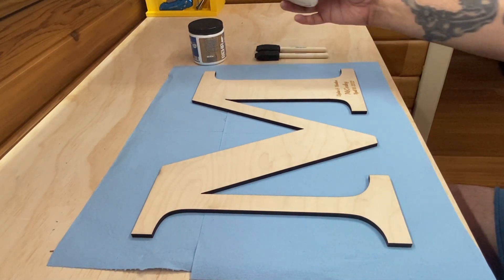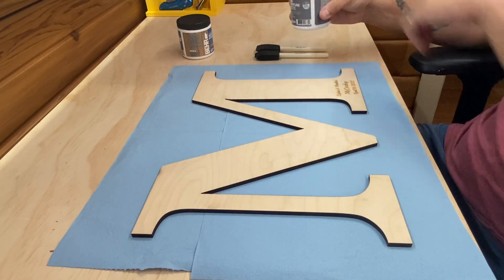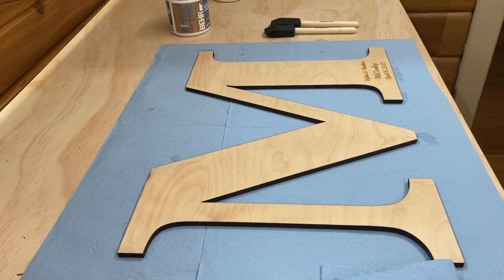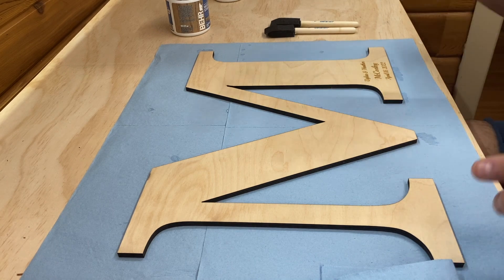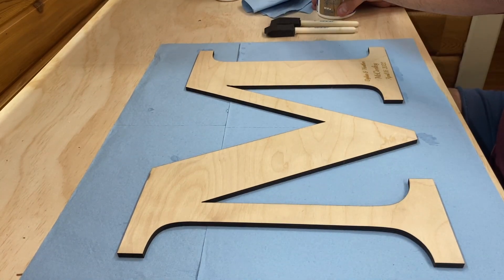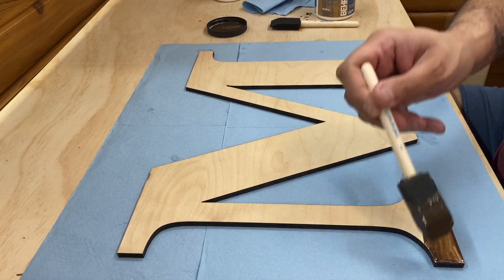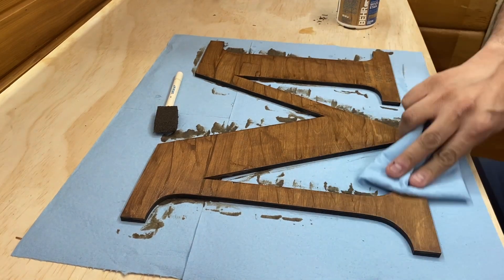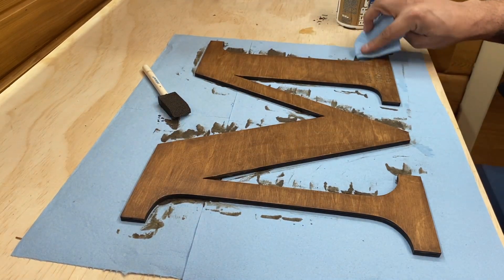Staining Plywood for Amazing Results !!!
Are you sick of uneven or blotchy staining?  Plywood and Soft woods like Pine can be a pain in the butt to stain, but with a the right products and technique amazing results can happen.  Join me for this step by step to the point video on how.

I got the Below from the Big Orange Place.
PreStain - Behr Water Based Pre-stain (Clear B2080)
Stain - Behr Water Based Stain - Early American (B4516)

Sand Paper
Foam Brush